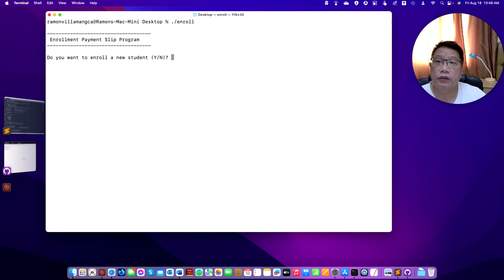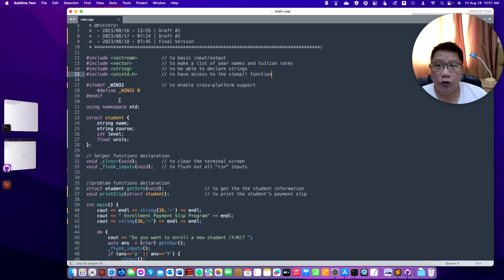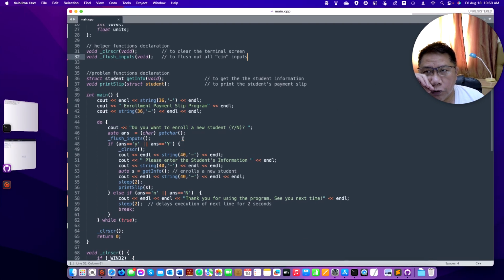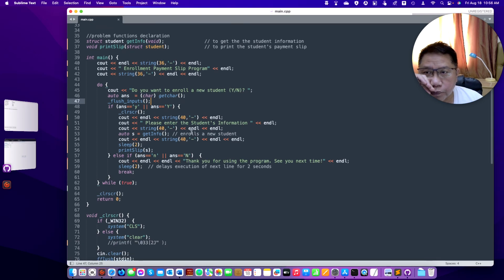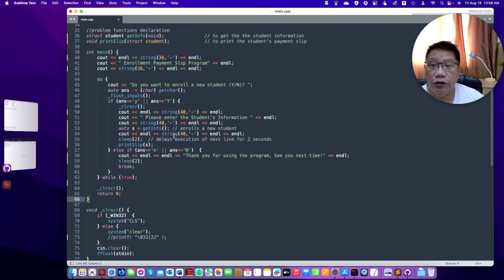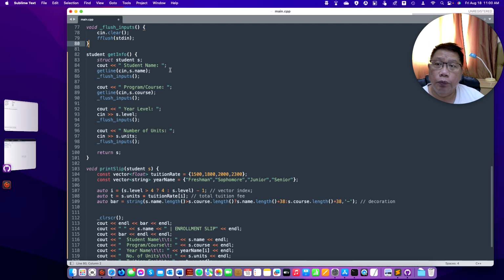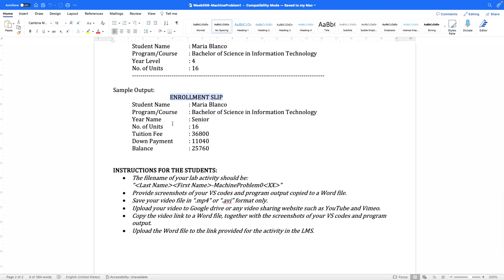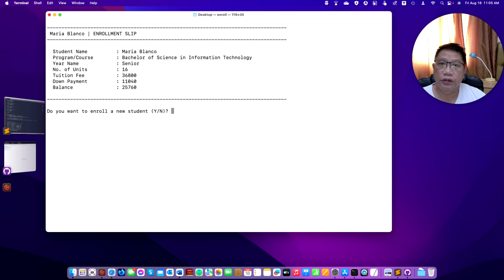Villamangca Ramon Machine Problem 001